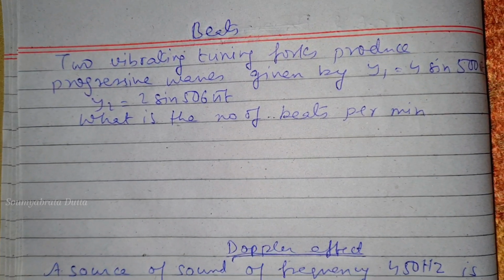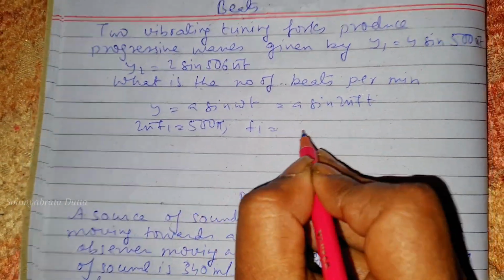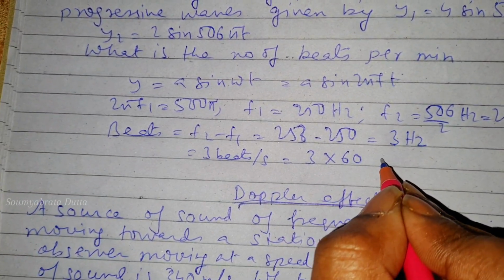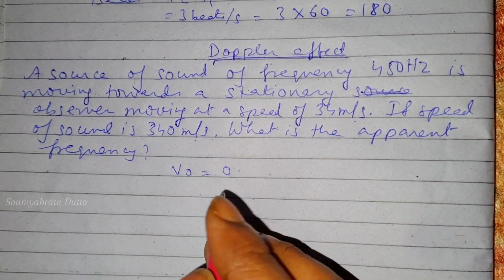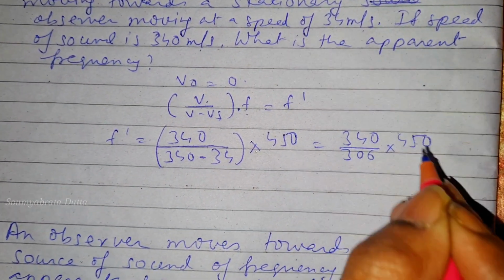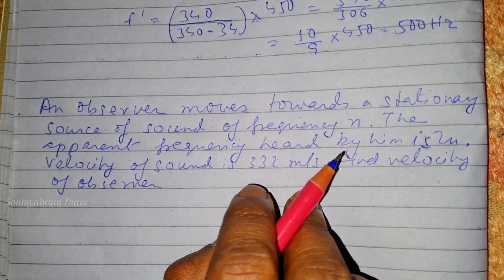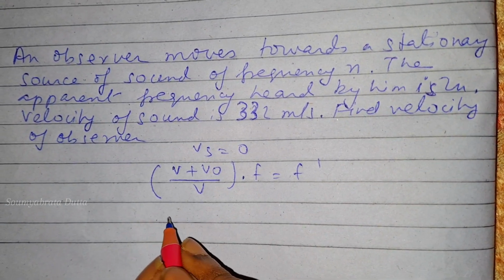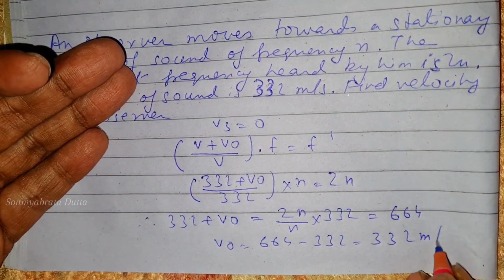Numericals on beats and Doppler effect for JEE/NEET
Numericals on beats and Doppler effect for exams NEET/JEE